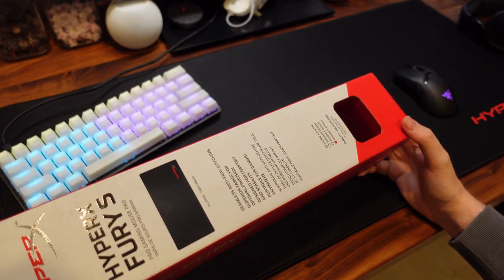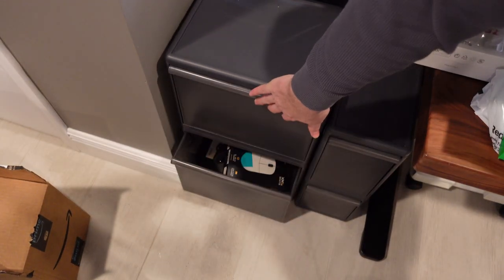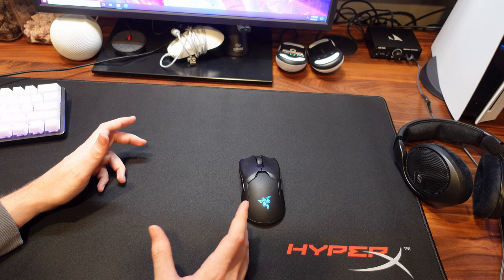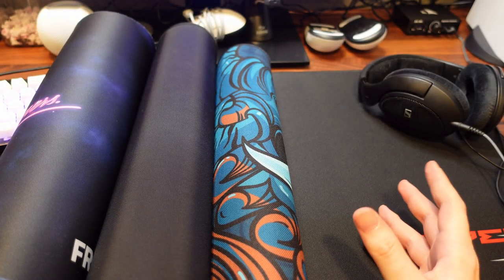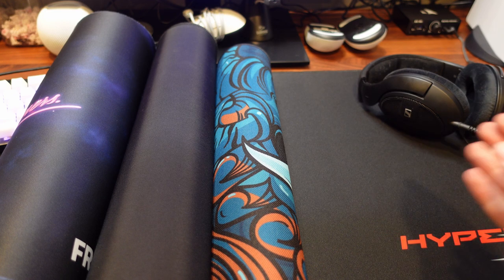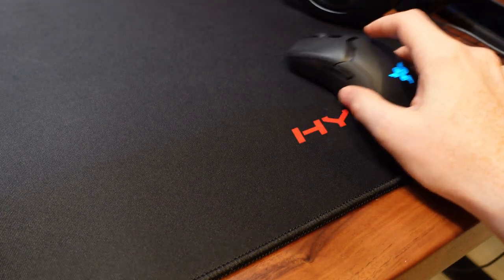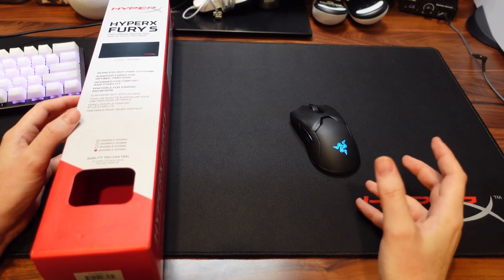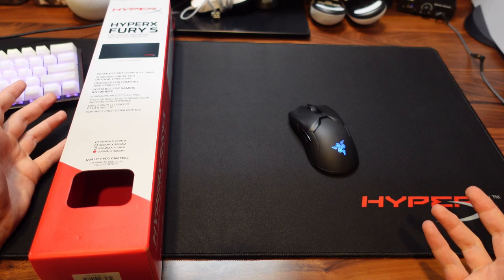Review of Hyperx Fury S - Opinions on Mouse Pad Tier lists - 2021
The purpose of this video is to describe what the importance of a mousepad tier list really is. To describe and define quality, but quality of an "S" tier mousepad does not equate to "S" tier performance in game. What most tier lists infer to the viewer is that quality equates to gaming performance which just isn’t the case.

Code fresh will get you savings on mice, pads, and skates @

Link to purchase my gaming gear:
✅ Wallhack Headphone Tier List:
✅Affordable amp/dac:
iFi Zen Dac v2
✅Monitor:
Asus XG27AQM
✅ Top Mice Picks:
Orochi V2
✅ Gaming Keyboard Pick:
HyperX Alloy Origins 60